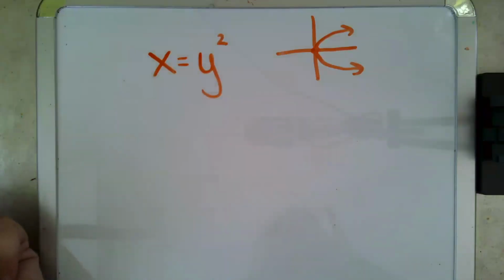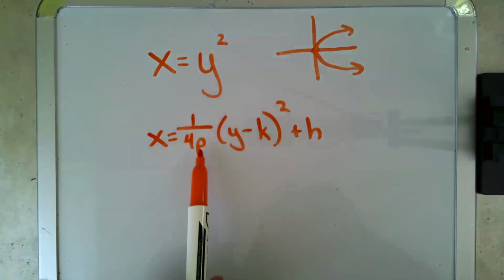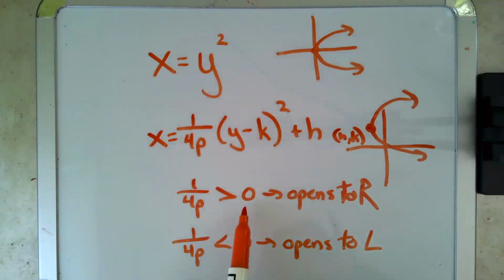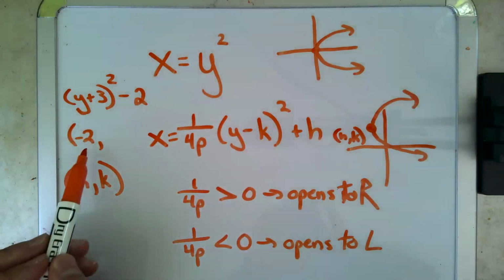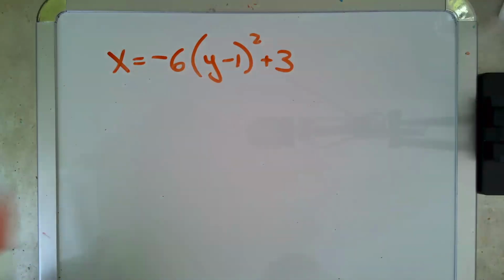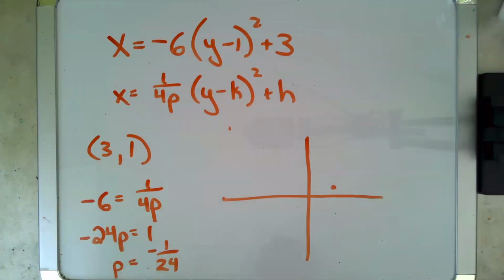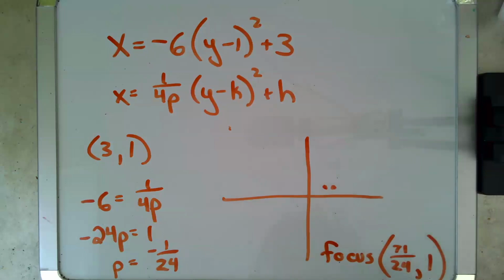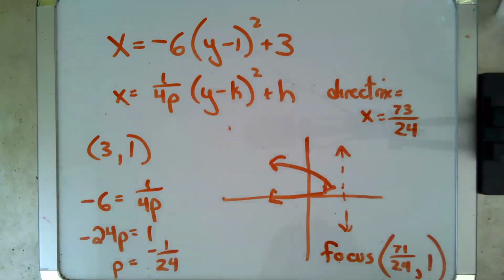Parabolas That Open Sideways, aka Horizontally: x=1/4p (y-k)^2 + h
Shows how to work with Parabolas that open sideways or horizontally, how to find the vertex, axis of symmetry, the focus and the directrix.  Shows how to determine if the parabola opens to the left or right.  Quadratic equations in the form x=y^2 or x=1/4p (y-k)^2 + h